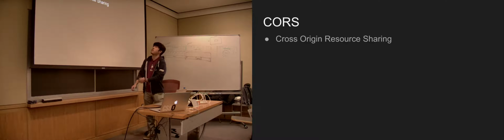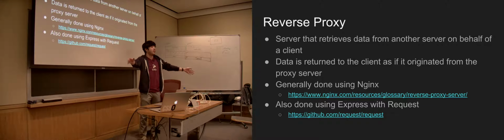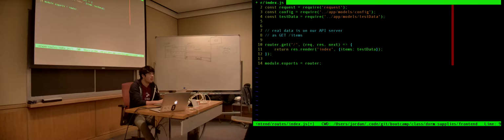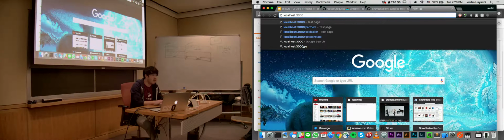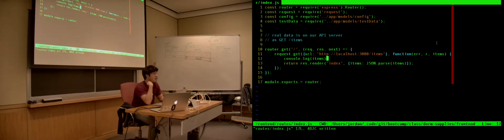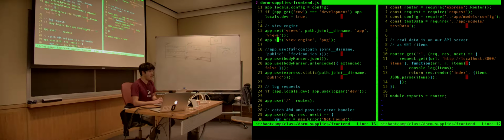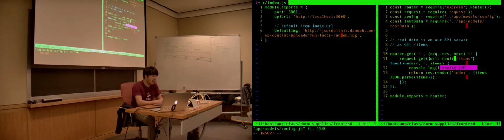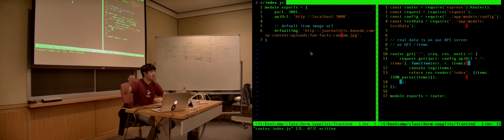Lecture 10 : Misc. Frontend Topics